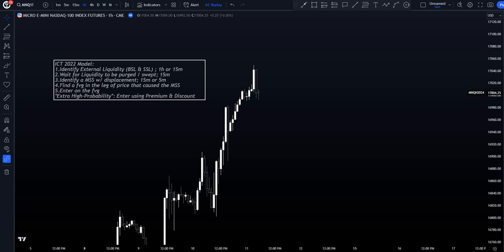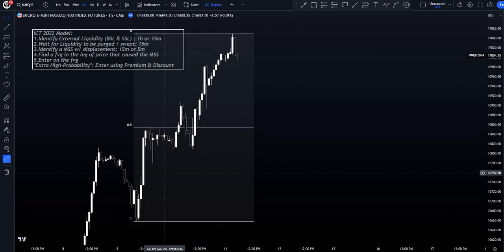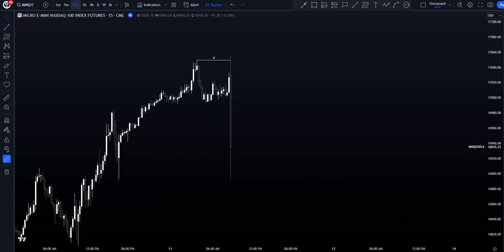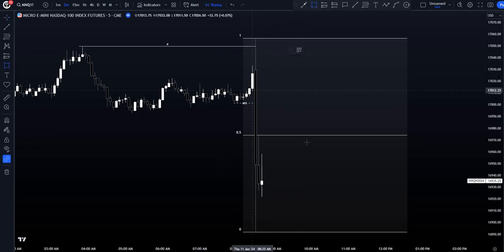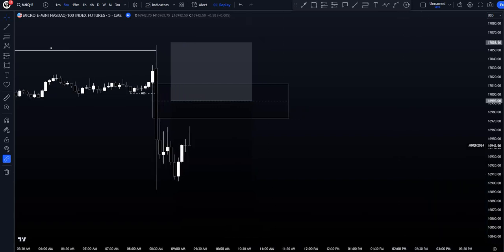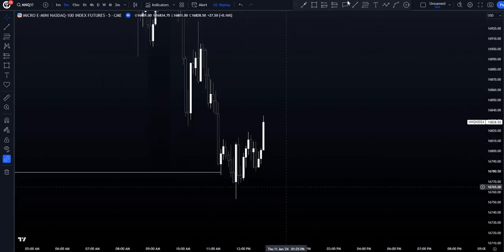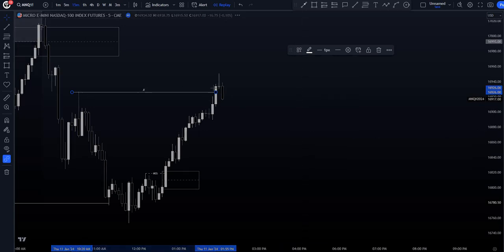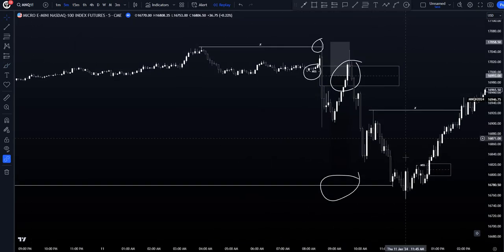ICT 2022 Model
Your trading model to use for live trading..